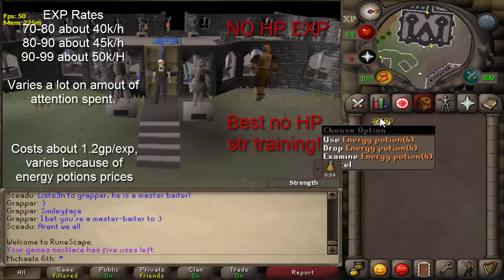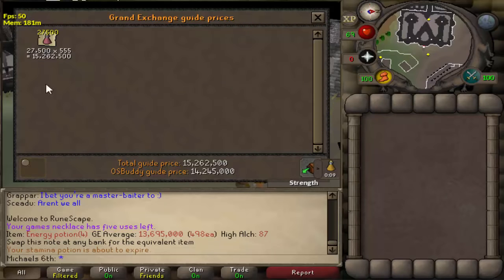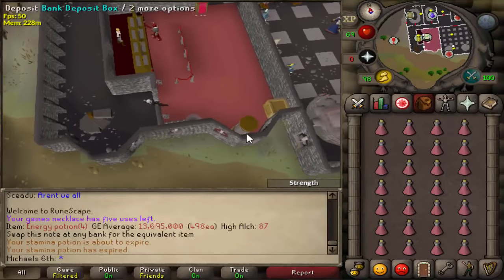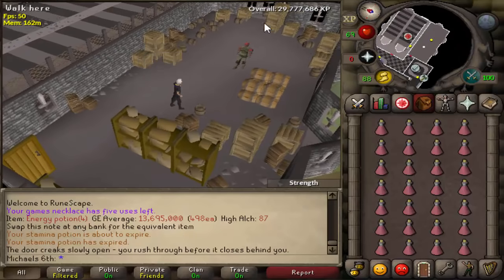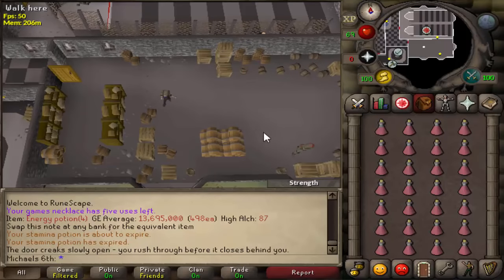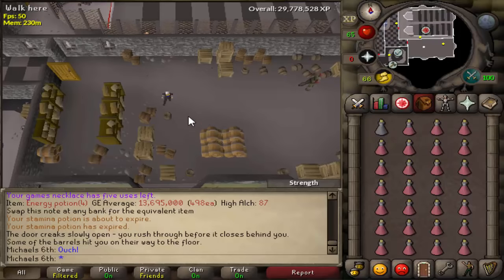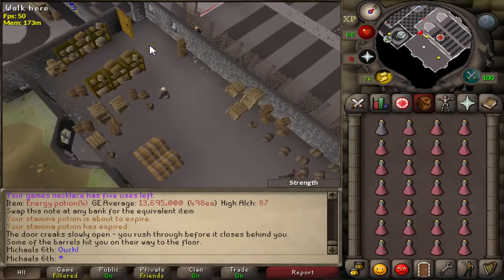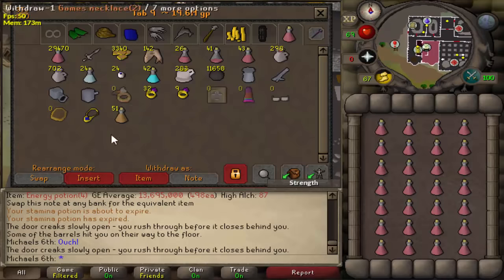Barrel on head guide best no HP STR training method!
You might be able to achieve higher exp rates, but I think those are not able to achieve without concentrating too much.